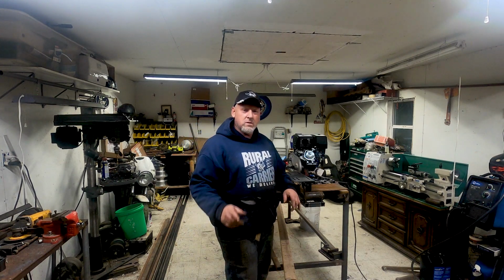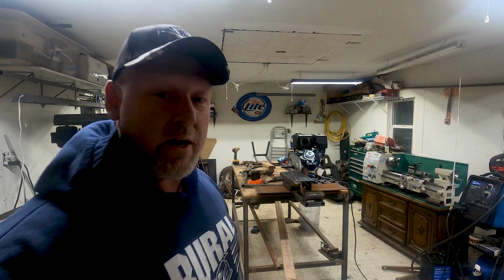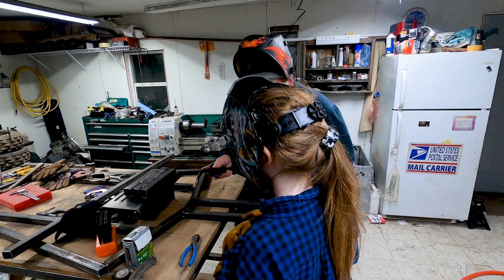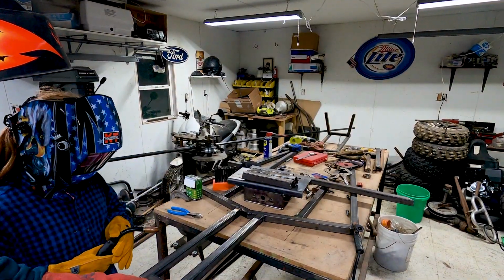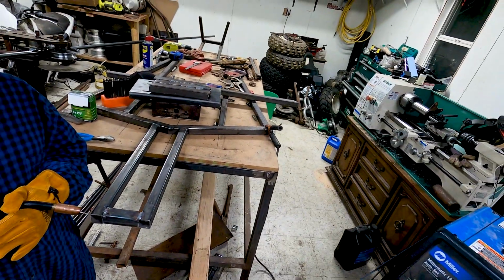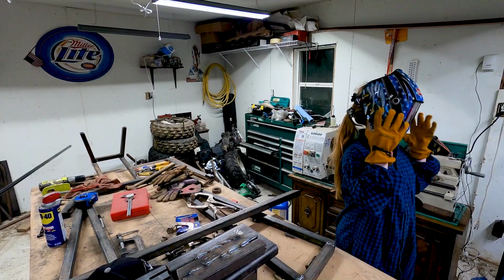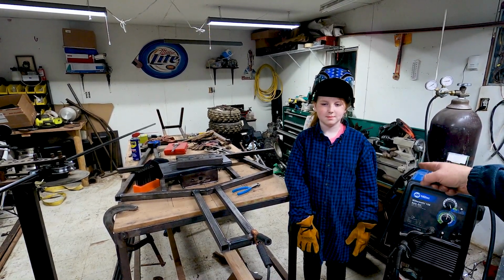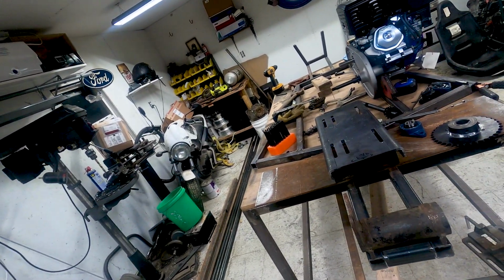CrossKart Build Series Part 2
My 10 year old daughter wanted to help build her Duromax 18 hp crosskart. So I gave her some welding lessons and let her start welding. I think she did pretty darn good. weldergirl kidwelder welderchick.